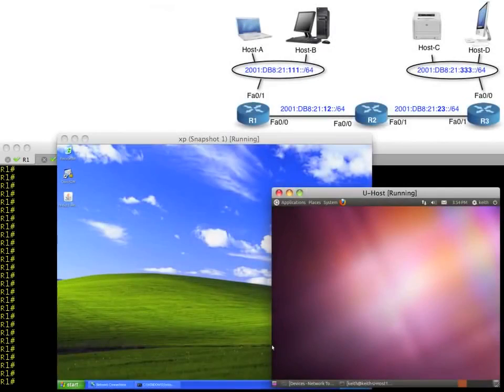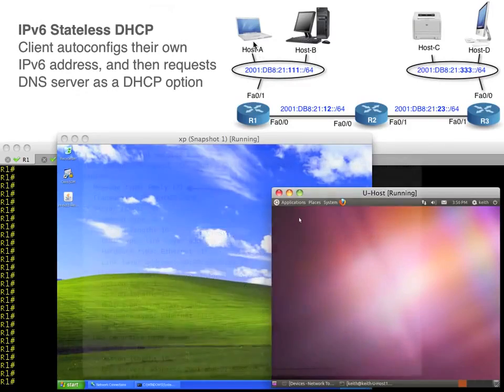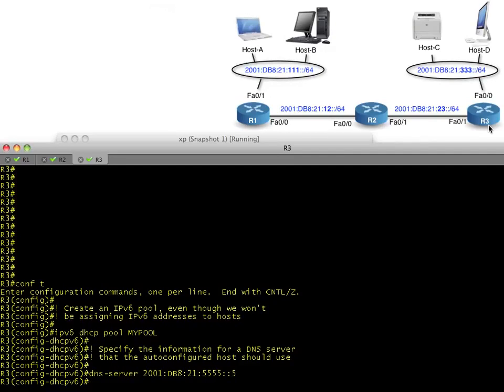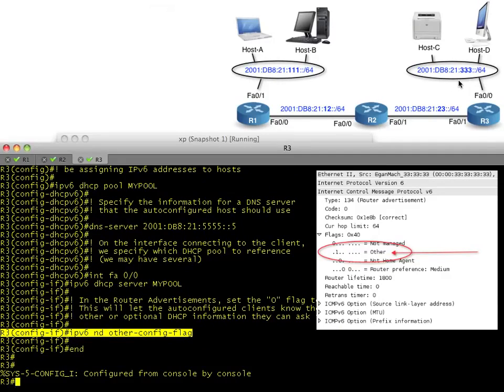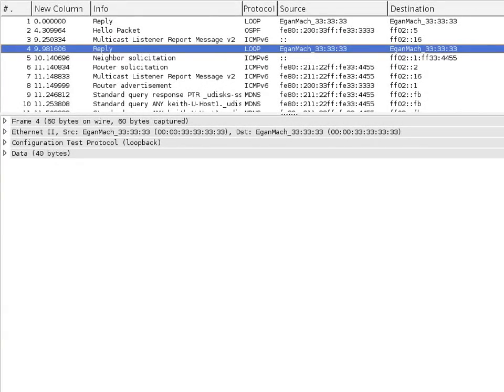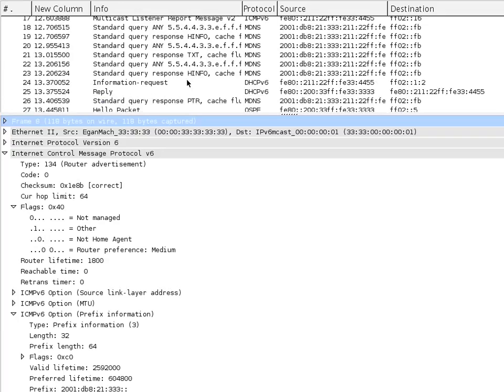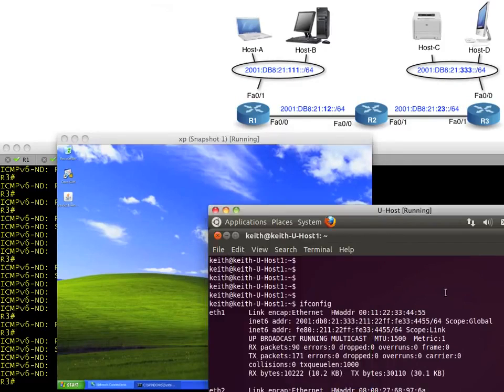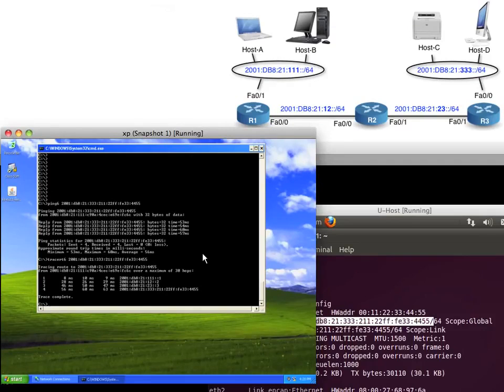IPv6-05 Stateless DHCP.mp4